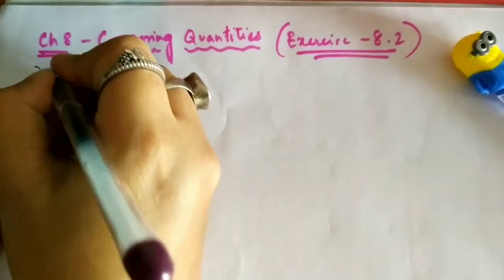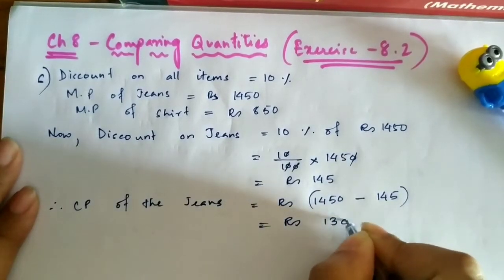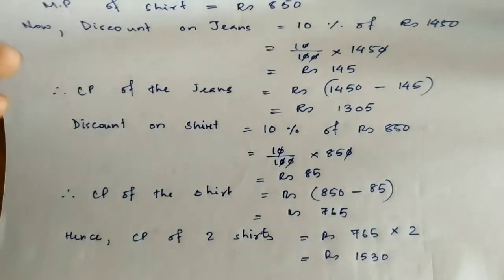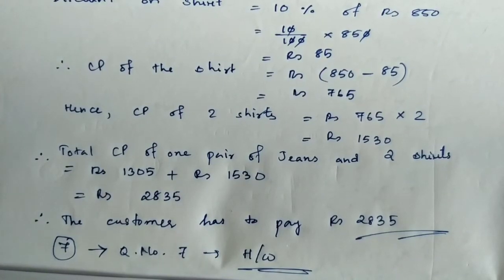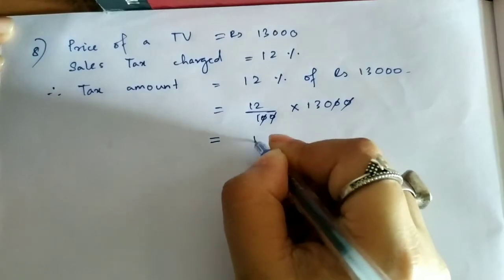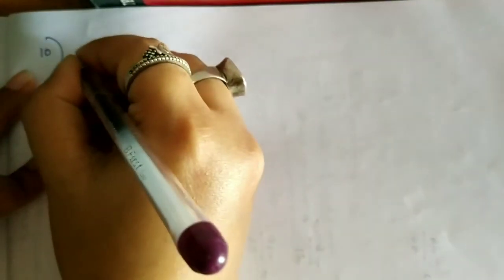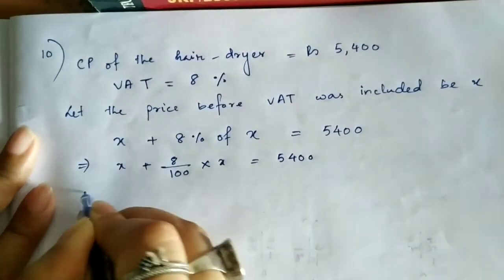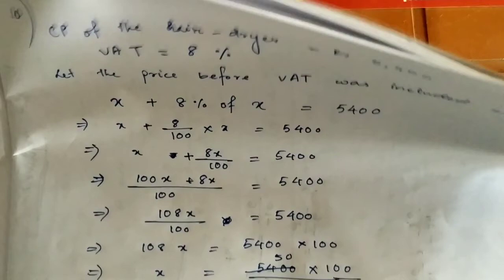Class 8 Ch 8 Mathematics_day 3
Ch 8 Comparing Quantities (Exercise 8.3) Part 2.